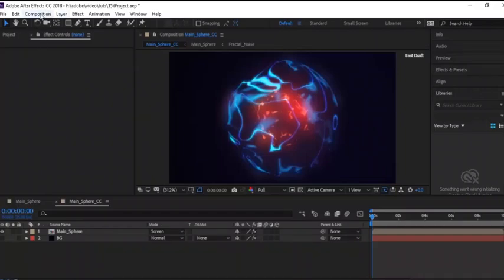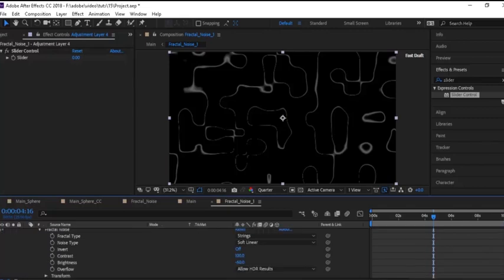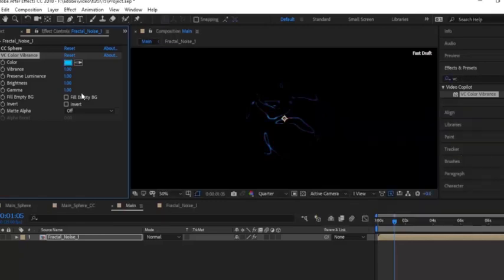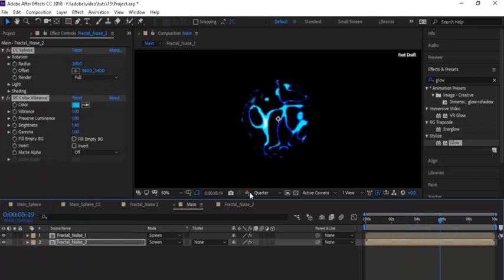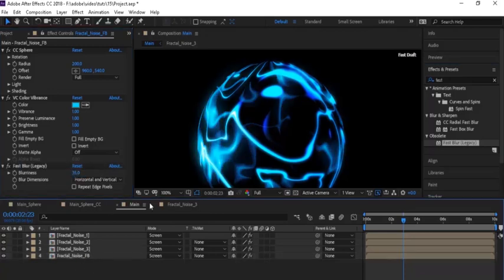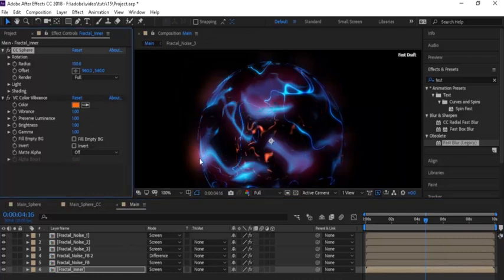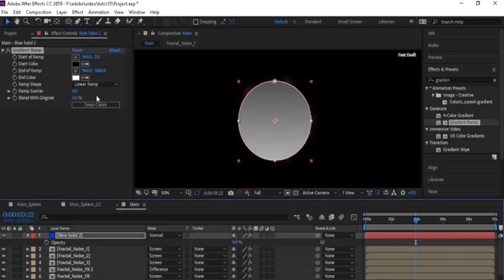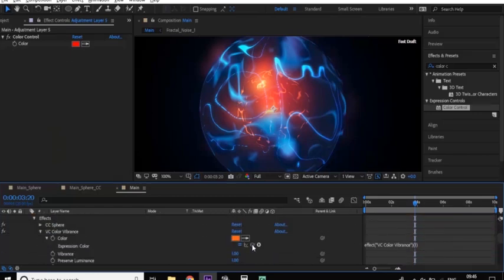After Effects Tutorial: Sphere Animation using Fractal Noise and CC Sphere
In this Tutorial, we are going to create Sphere using fractal noise and cc sphere . For this tutorial, we are using one extra plugin for colour this Tutorial, that VC Color Vibrance Plugin from Video Copilot. Below is the link to download this plugin

Thanks to VideoSmile for this beautiful Animation.